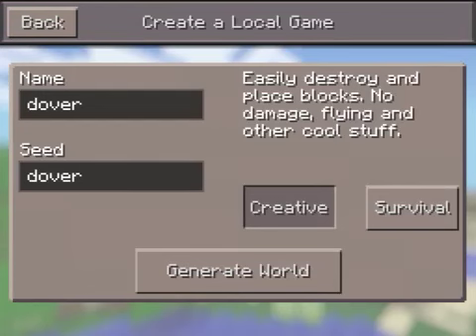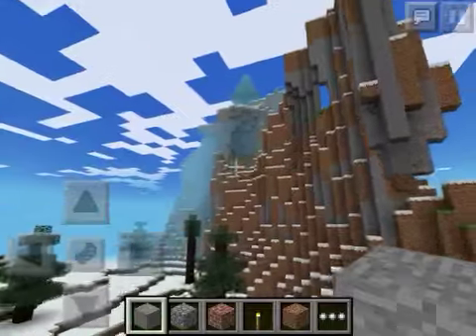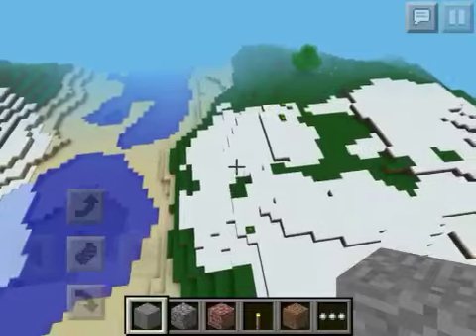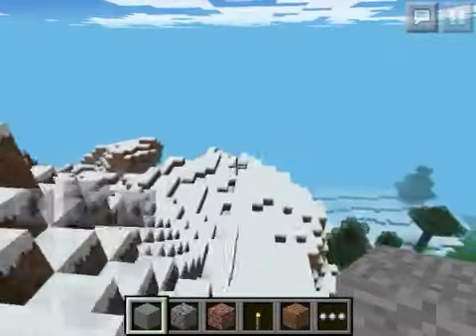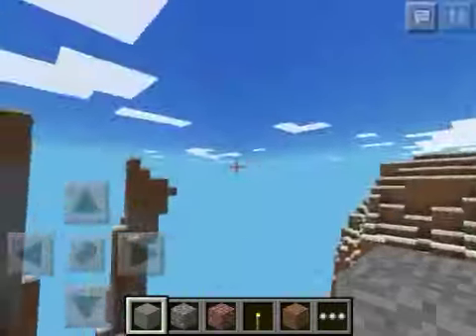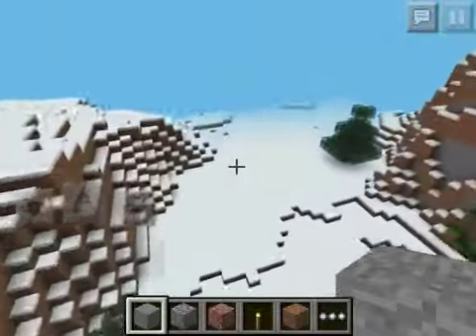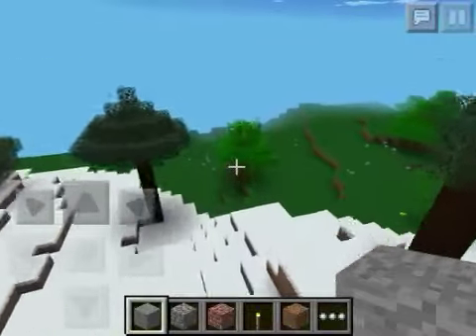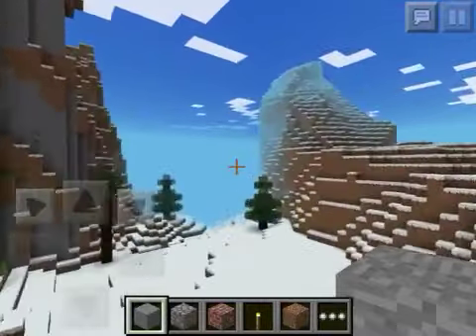Minecraft : Seed Review - Extreme Hills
SEED : dover

Be sure to leave a like for more seed reviews